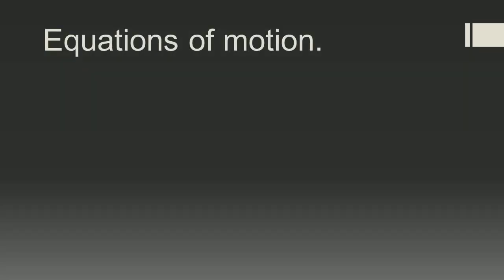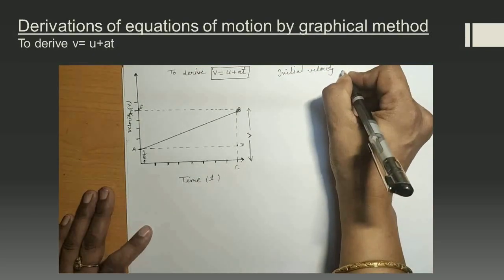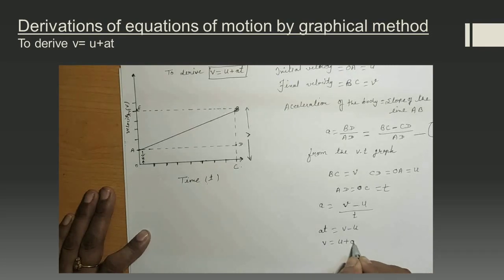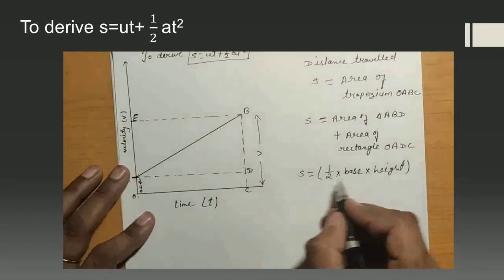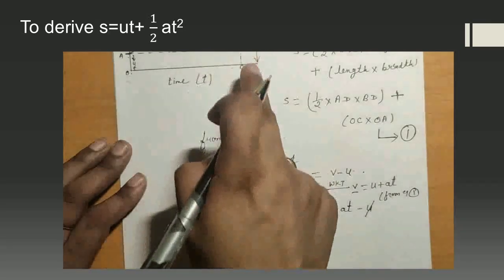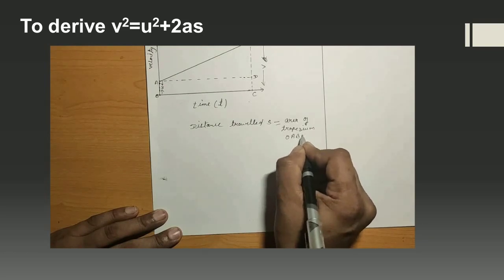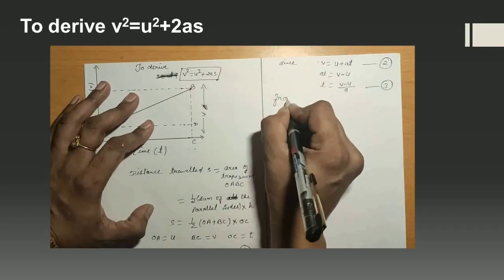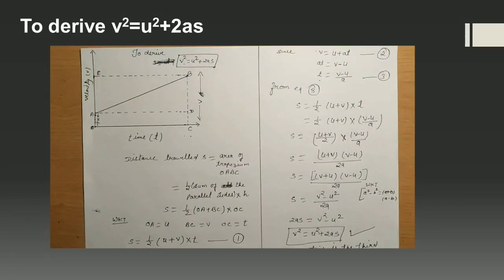Class 9 : Physics - Chapter 2 Video 4 (Seventh Week)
Garima Chourey
Follow this link for Class Notes: